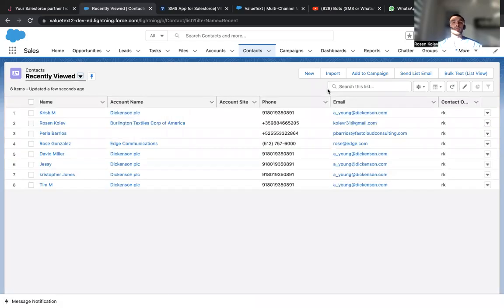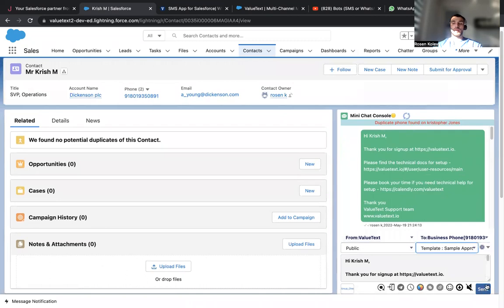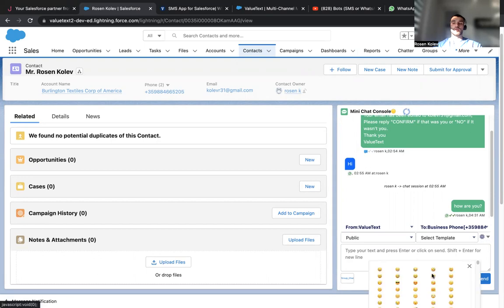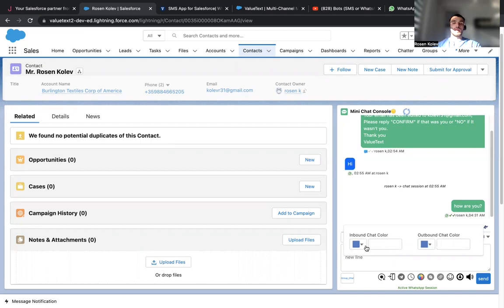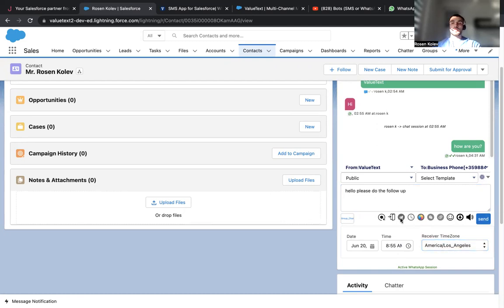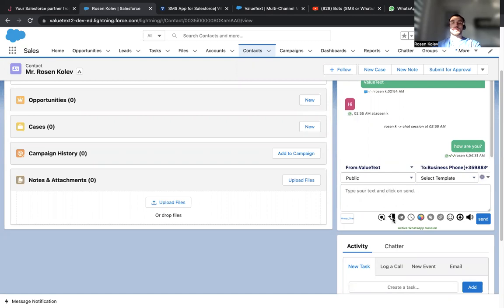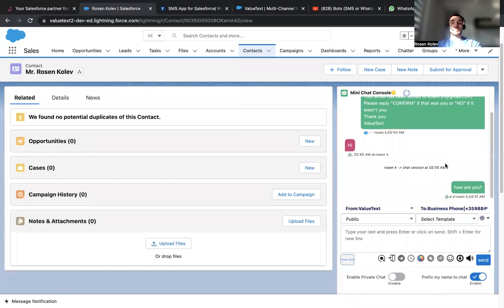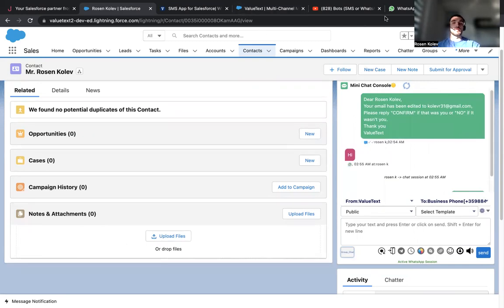One to One conversation in salesforce. Send and receive SMS and WhastApp.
learn how to chat from salesforce on the details record page.